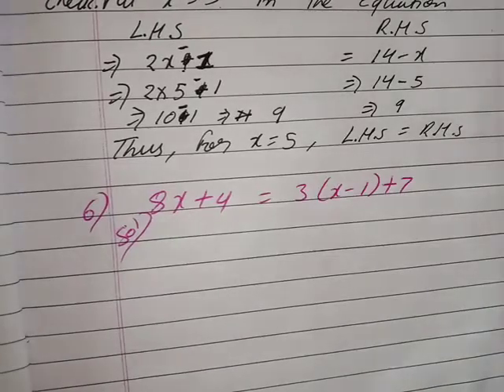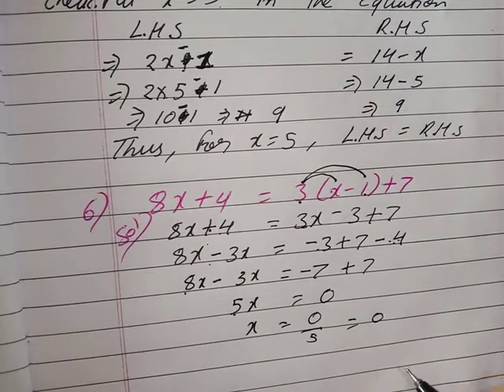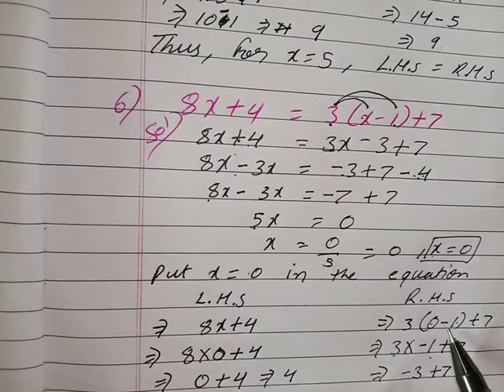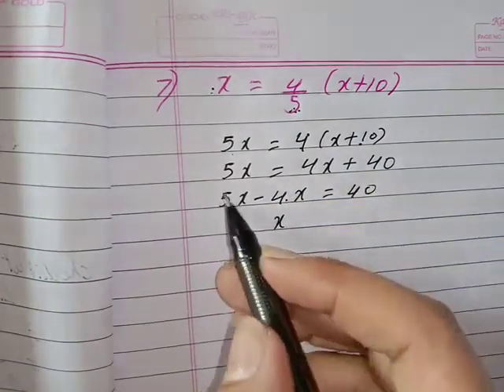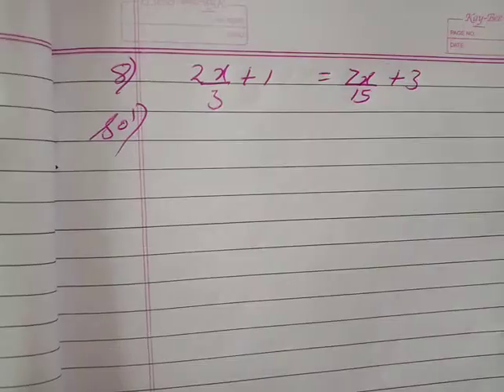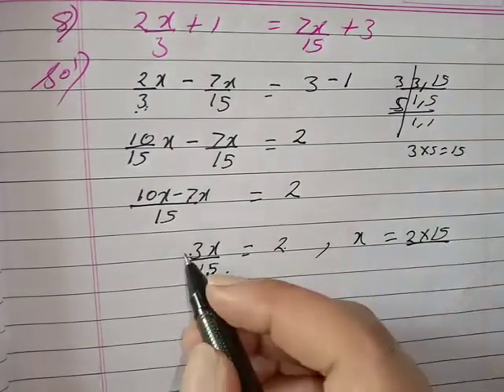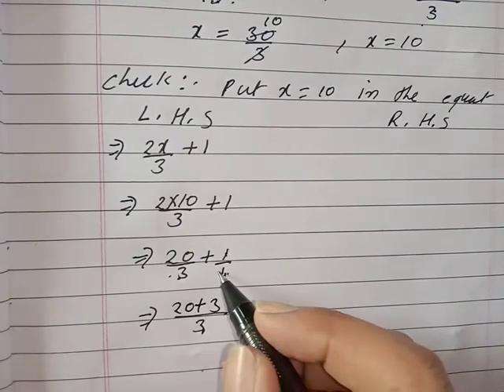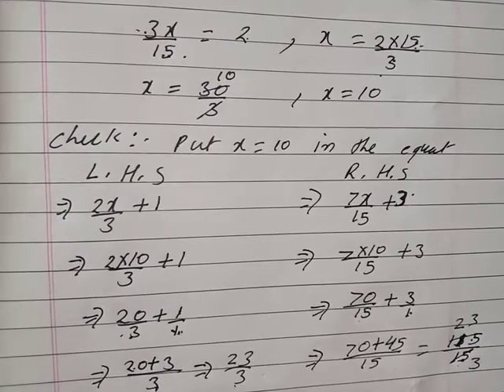Ch - 2 || Ex 2.3 || Q No.6,7 & 8 || Ncert Maths Class 8th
Hello everyone.
Maths - Class 8th - Chapter 2(linear eq. in one variable)

In this video, I explained you the solution of Q.No.6,7 & 8 (Ex 2.3).